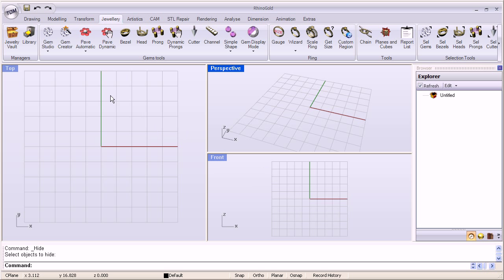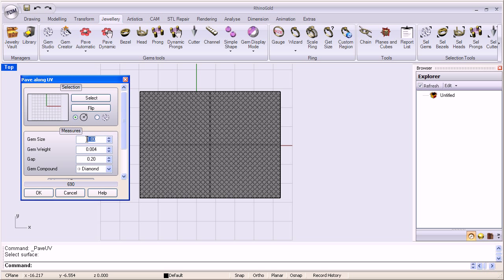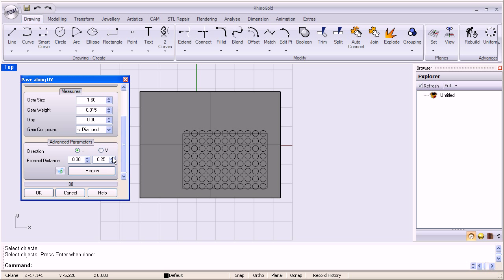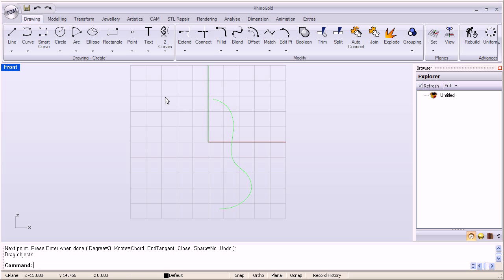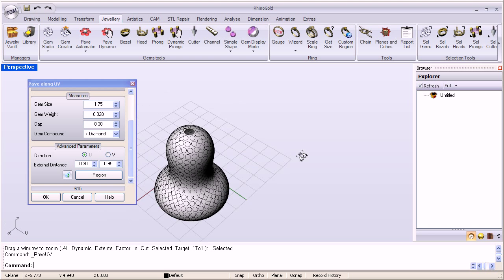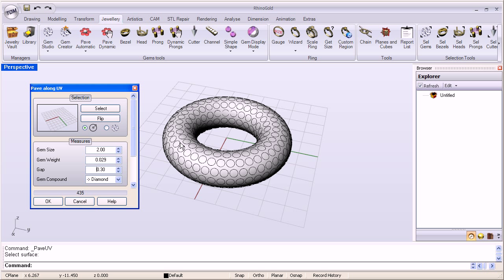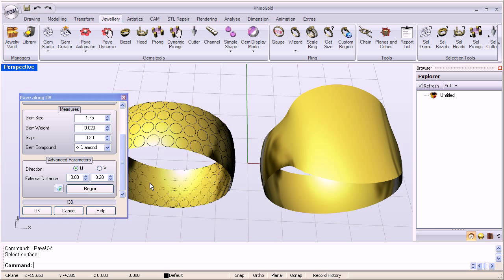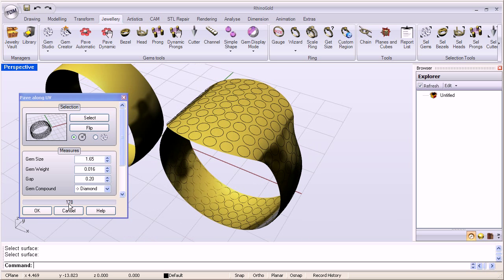RhinoGold Training Level 1 - 4.5 Pave UV